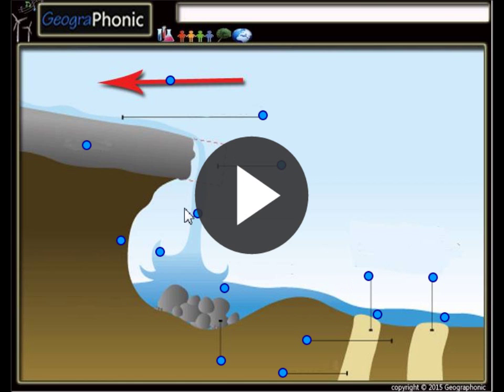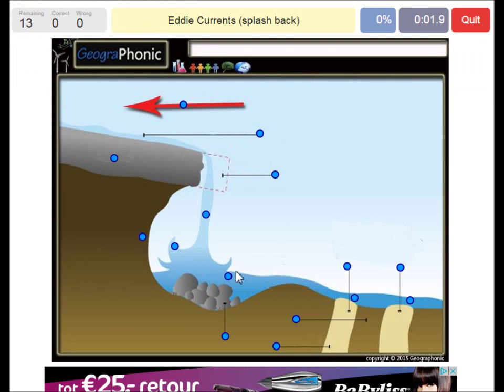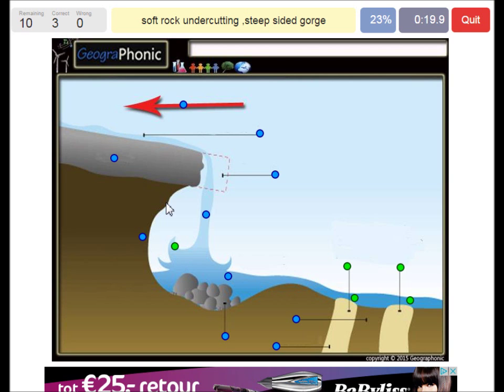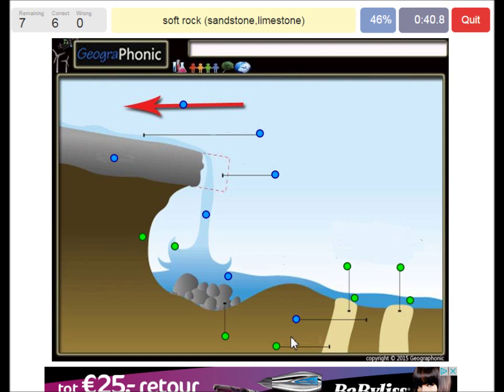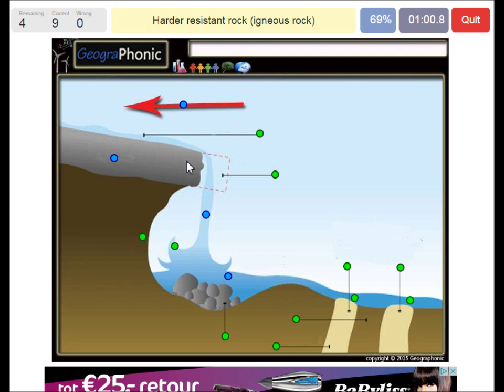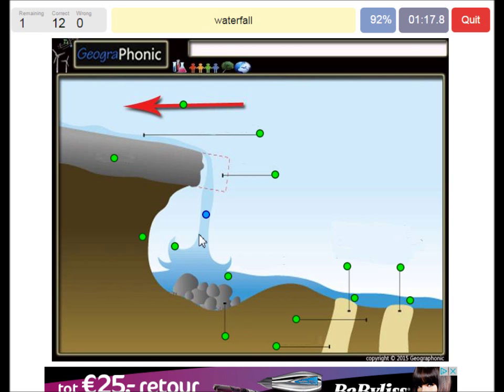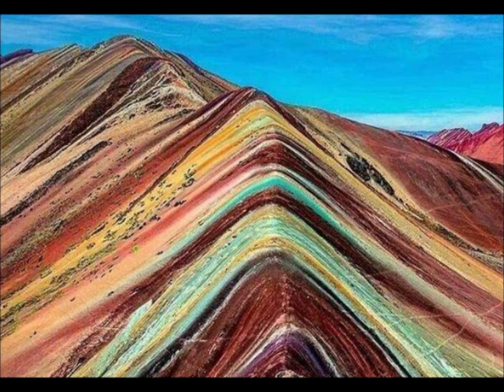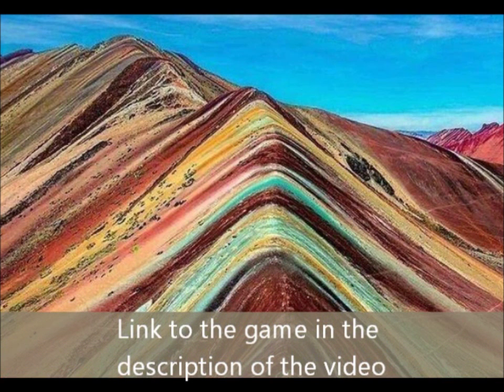Cross Section of a waterfall, features of falls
Free Quiz game : Cross Section of a waterfall,

الجغرافيا والجغرافي، علوم الأرض، العلوم، الجغرافيا الطبيعية، والطبيعة، والطبيعية، والتعليم، والتربوي، والجيولوجيا، والجيومورفولوجيا، معلم الجغرافيا، معلم، تعليم، تدريس الجغرافيا، المناظر الطبيعية،

géographie, géographique, géosciences, les sciences, la géographie physique, nature, naturel, éducation, éducatif, géologie, géomorphologie, professeur de géographie, professeur, enseignement, enseignement de la géographie, paysage,,

Geographie, geographisch, Geowissenschaft, Wissenschaft, Physische Geographie, Natur, natürlich, Bildung, erzieherisch, Geologie, Geomorphologie, Erdkundelehrer, Lehrer, Lehre, Lehre Geographie, Landschaft,
geografi, geografisk, geoscience, videnskab, fysisk geografi, natur, naturlig, uddannelse, opdragende, geologi, geomorfologi, geografi lærer, lærer, undervisning, undervisning geografi, landskab,
geografi, geografiskt, geovetenskap, vetenskap, naturgeografi, natur, naturligt, utbildning, uppfostrande, geologi, geomorfologi, geografi lärare, lärare, undervisning, undervisar geografi, landskap,
地理学、地理的、地球科学、科学、物理的な地理、自然、自然、教育、教育的、地質学、地形学、地理学教師、教師、教育、教育、地理、風景、
地理，地理，地球科學，科學，自然地理，自然，自然，教育，教育性，地質，地貌，地理老師，教師，教學，教學地理，景觀
geografia, geograficzny, Geoscience, nauka, geografia fizyczna, natura, naturalne, edukacja, edukacyjne, geologii, geomorfologii, nauczyciel geografii, nauczyciel, nauczanie, nauczanie geografii, krajobraz,
geografia, geográfico, geociências, ciências, geografia física, natureza, natural, educação, educacional, geologia, geomorfologia, geografia professor, professor, ensino, ensino de geografia, paisagem,

भूगोल, भौगोलिक, भूविज्ञान, विज्ञान, भौतिक भूगोल, प्रकृति, प्राकृतिक, शिक्षा, शिक्षाप्रद, भूविज्ञान, भू-आकृति विज्ञान, भूगोल शिक्षक, शिक्षक, शिक्षण, शिक्षण भूगोल, परिदृश्य,
γεωγραφία, γεωγραφικά, γεωεπιστημών, της επιστήμης, φυσική γεωγραφία, τη φύση, φυσικά, εκπαίδευση, εκπαιδευτικό, τη γεωλογία, γεωμορφολογία, τη γεωγραφία δάσκαλος, δασκάλα, διδασκαλία, διδασκαλία της γεωγραφίας, του τοπίου,